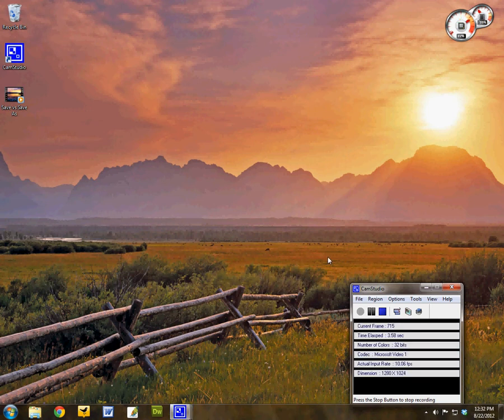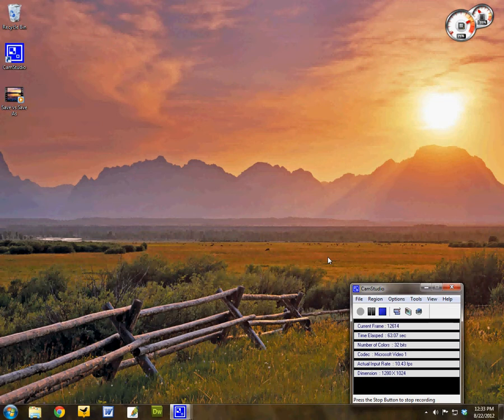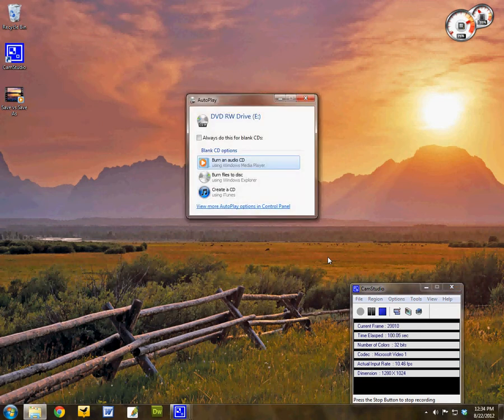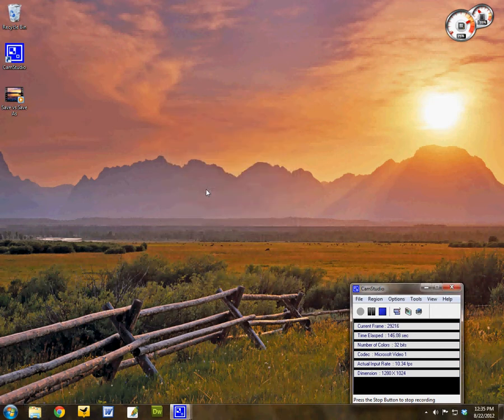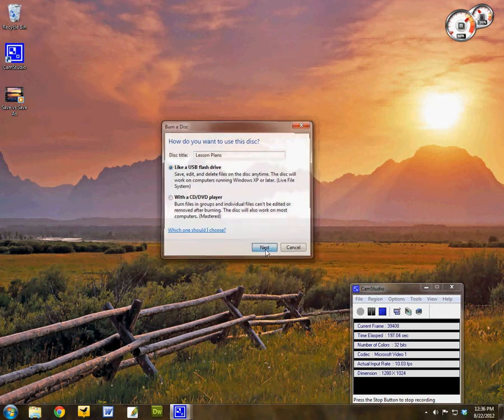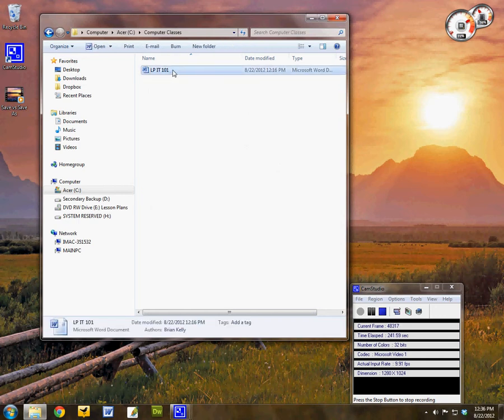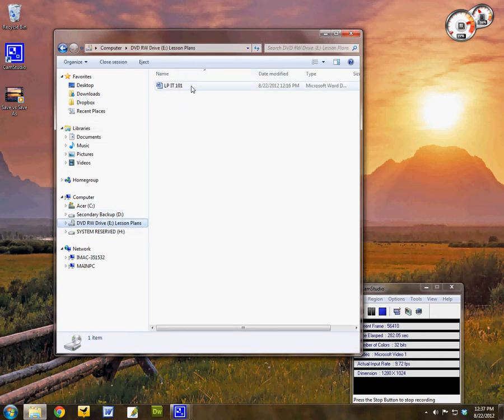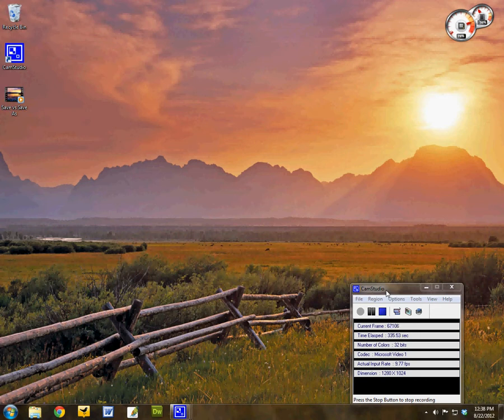Saving a file to a disc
This video examines how to save a file to a disc